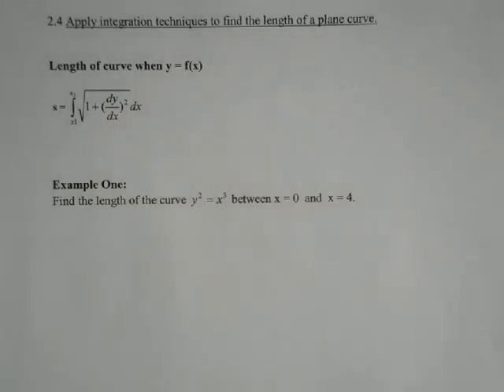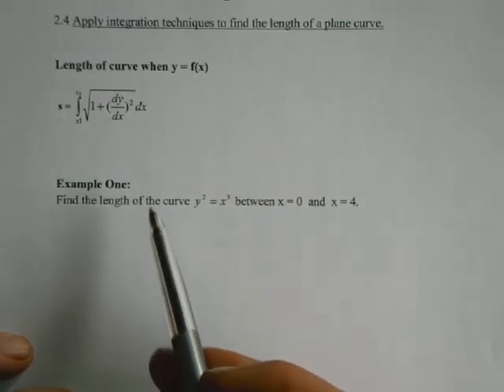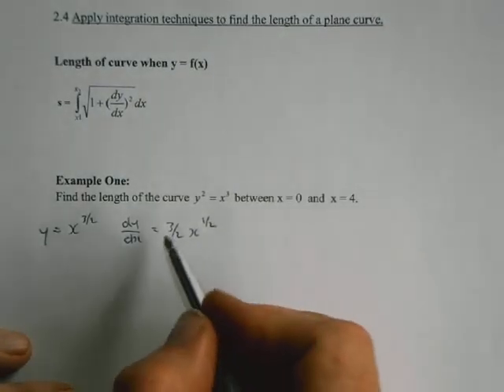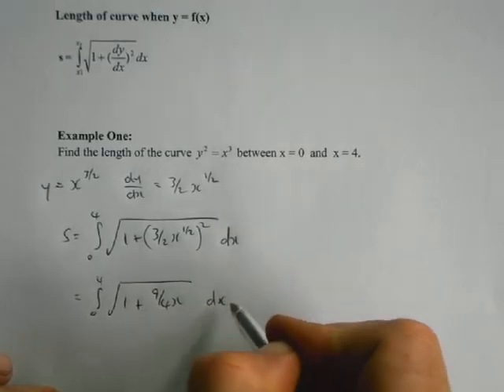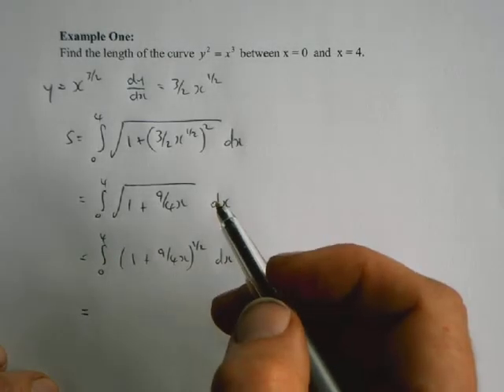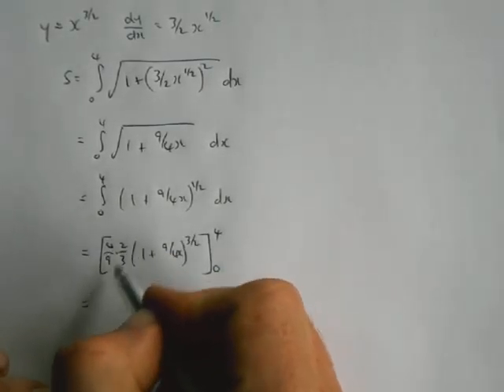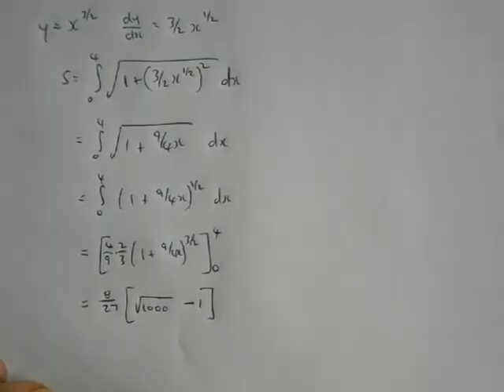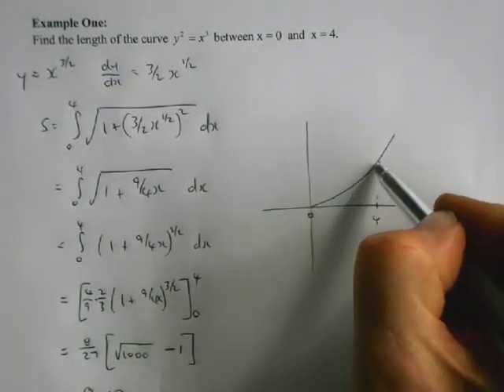Integral Calculus part 2.1